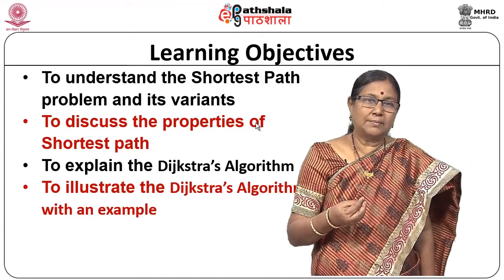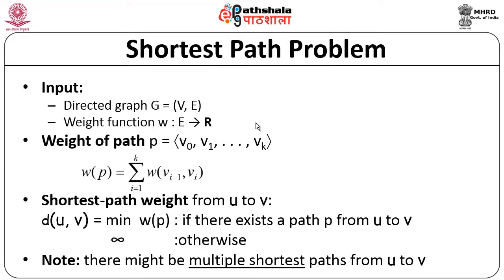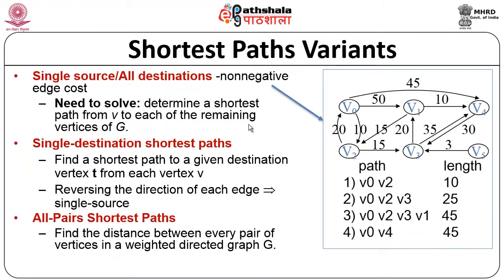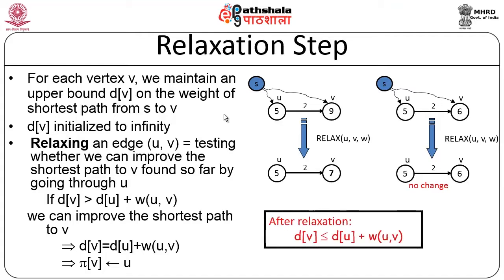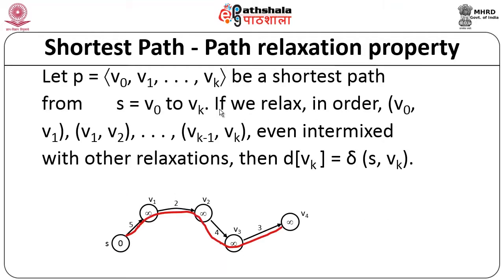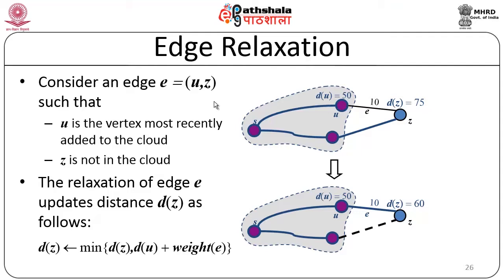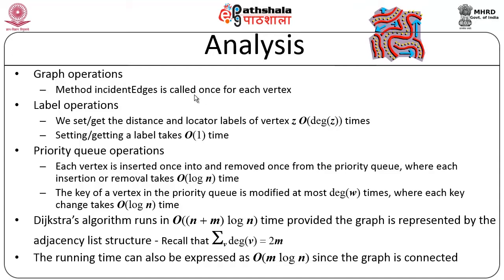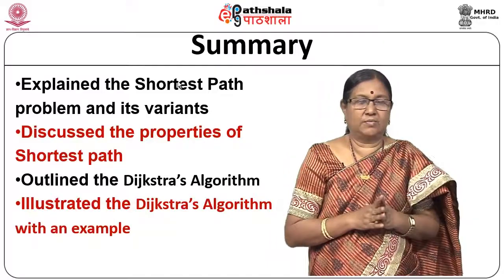Shortest Path Algorithm - I (CS)